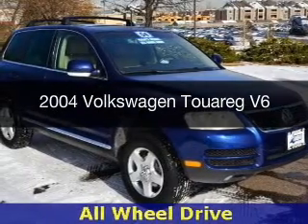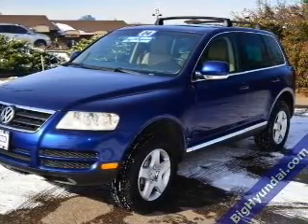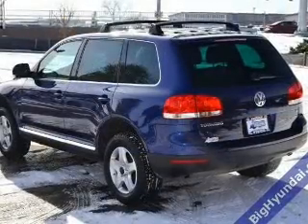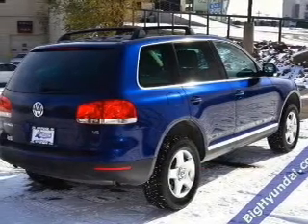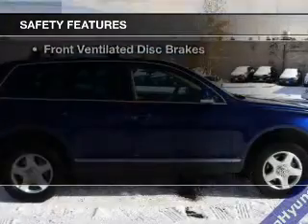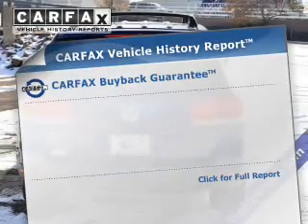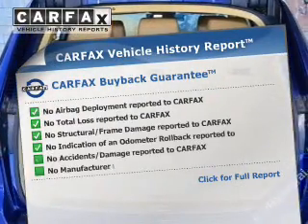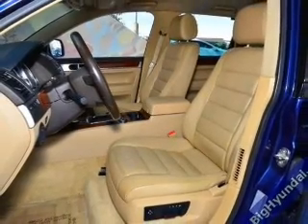2004 Volkswagen Touareg - Centennial CO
Year: 2004
Make: Volkswagen
Model: Touareg
Trim: V6
Engine: 3.2 liter 6 cylinder 24 valve MPFI DOHC
Transmission: 6-Speed Automatic
Color: Blue
Mileage: 73542
Address:
9899 W. Arapahoe